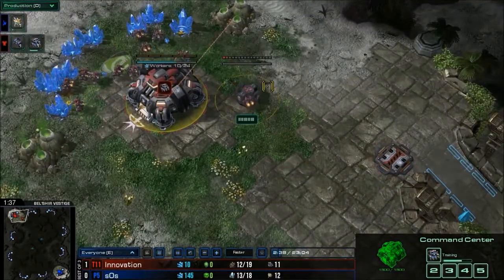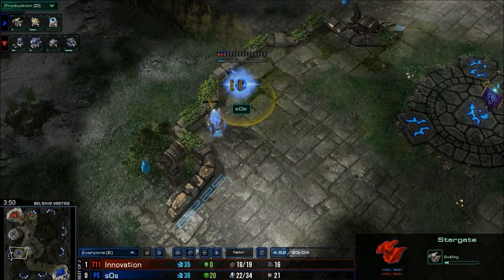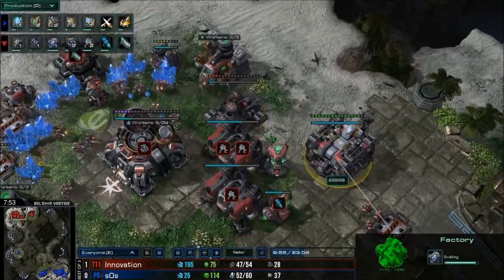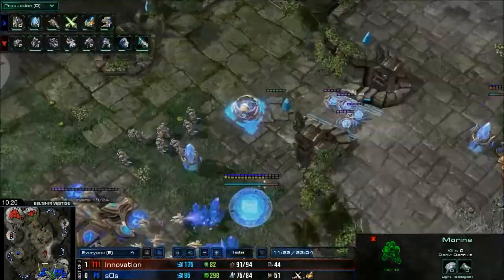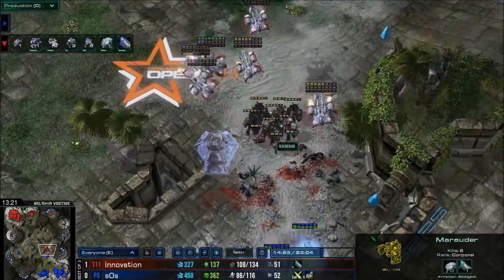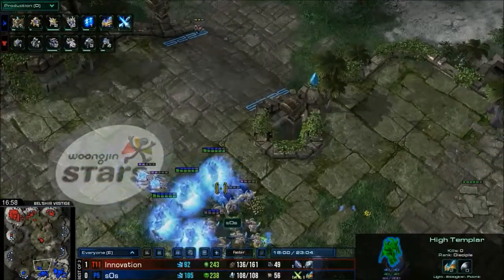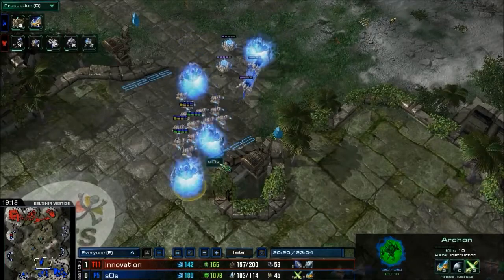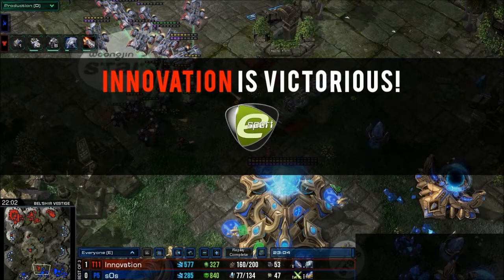[Acer]Innovation(T) Vs [Woonjin Stars]Sos (P) Bel Shir Vestige Game 2 Dreamhack Starcraft 2 replay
Game 2 of a best of 3 between Innovation and Sos.  Innovation won game 1 when Sos' oracle proxy was scouted early.  What will happen this game?